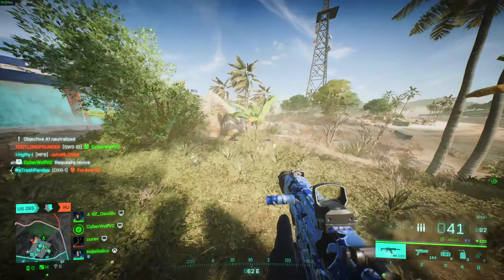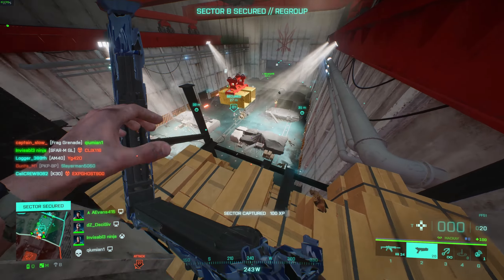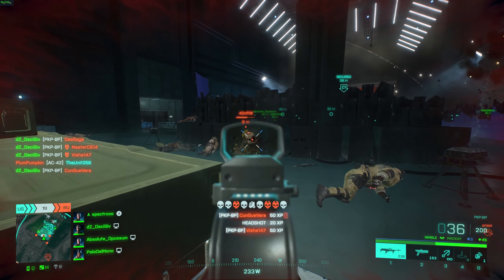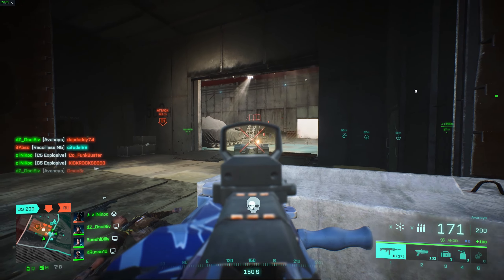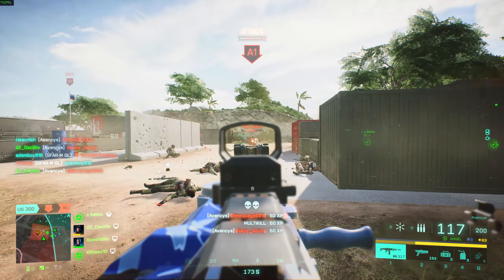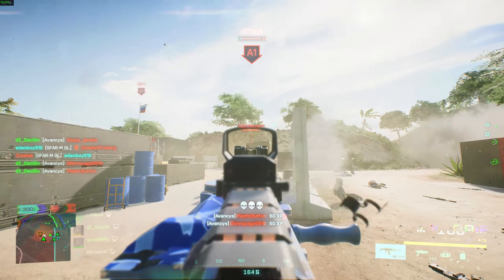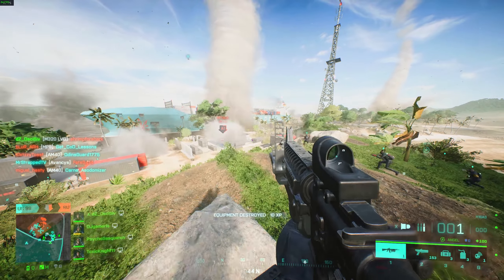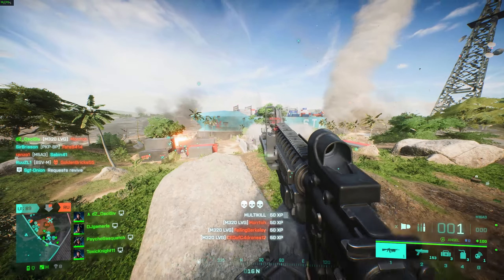Is Stranded A Good Battlefield 2042 Map? Thoughts From The #1 Player In The World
As I said in the video if you'd like to know anything else let me know and ill do my best to get back with you! Currently working on a meta update for patch 2.0 on all the new weapons and what has shifted in the meta itself.
Cheers!